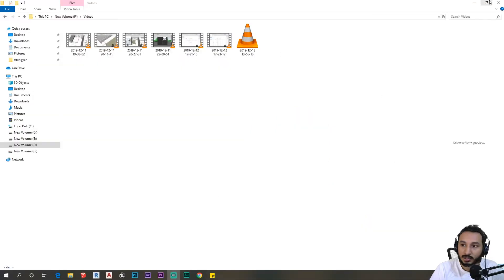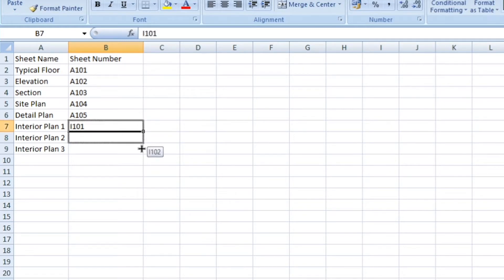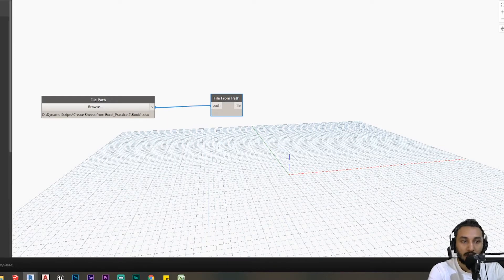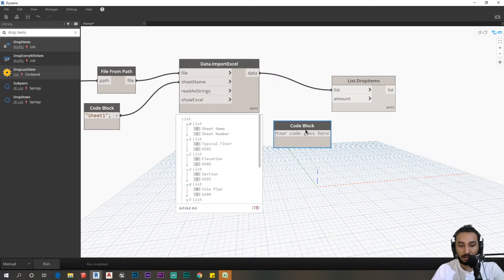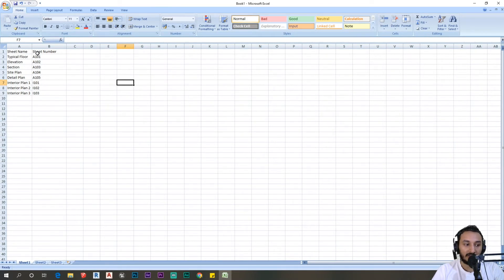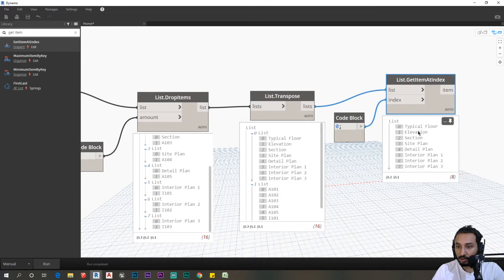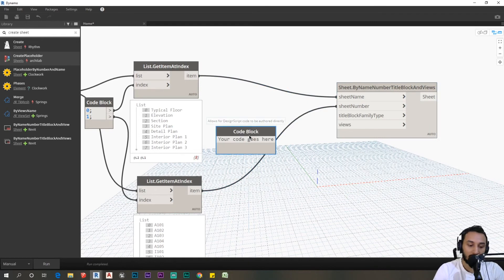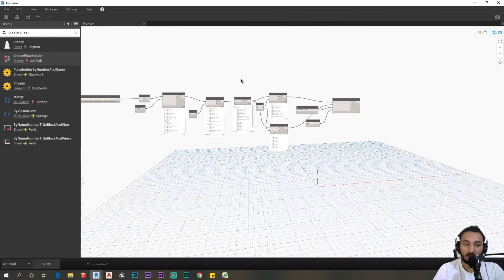Create Sheets with Excel and Dynamo in Revit 2019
In this video, I will be creating a script that will read data from your excel file and will create sheets in Revit using Dynamo. This is a simple exercise which will give you a good understanding of using list nodes & excel nodes in Dynamo.

We also have a Indian Architecture podcast called Archgyan available on all major podcast platforms and on archgyan.com.